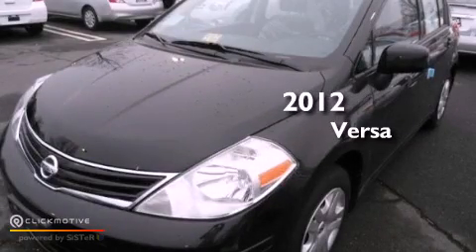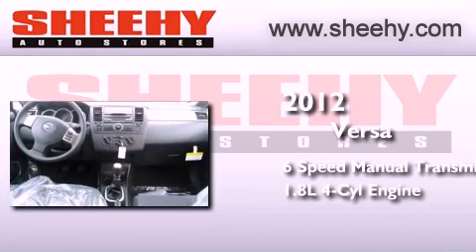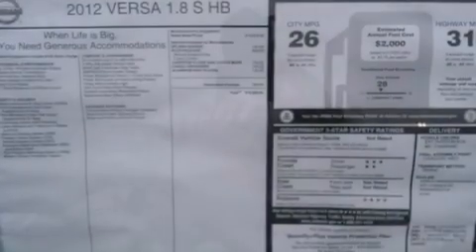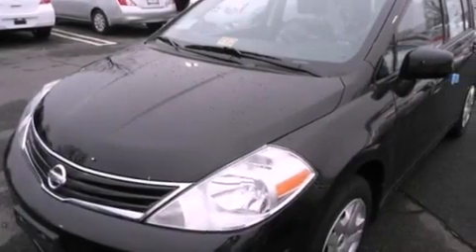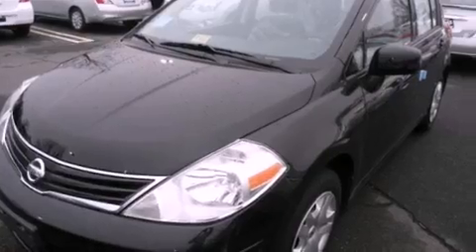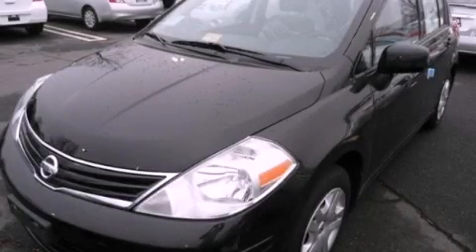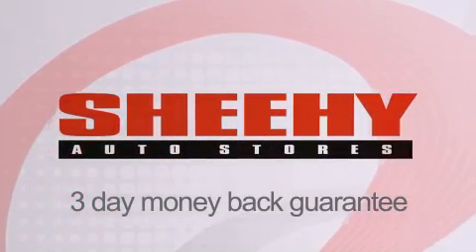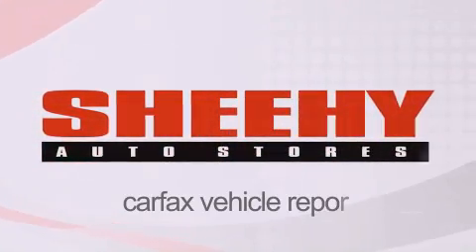2012 Versa Springfield VA 22150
Year : 2012
 Make :
 Model : Versa
 Engine : Gas I4 1.8L/110
 Trans . : Manual
 Exterior : Super Black

 Interior : CHAR SUEDE-TRICOT
 Stock : T809751